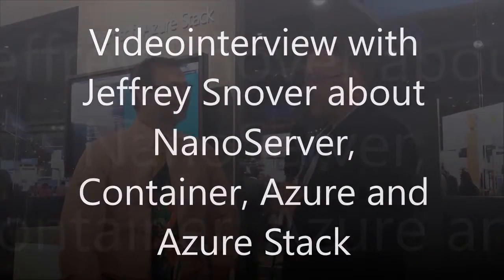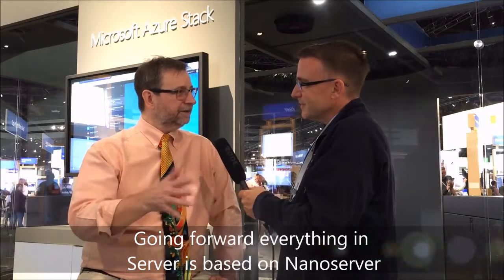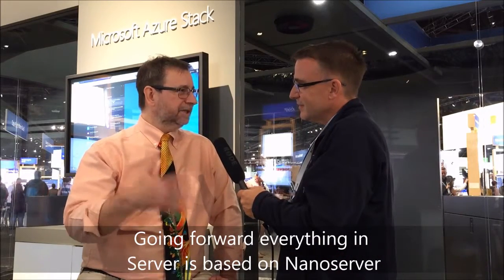Videointerview with Jeffrey Snover about Nano Server, Container, Azure and Azure Stack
In this video, I talk with Jeffrey Snover father of PowerShell and Technical Fellow at Microsoft. I met Jeffrey at the Ignite both in Atlanta and he was so kind to give me an interview. See yourself what he was telling about Nano Server, Container, Public Cloud, Azure and Azure Stack.